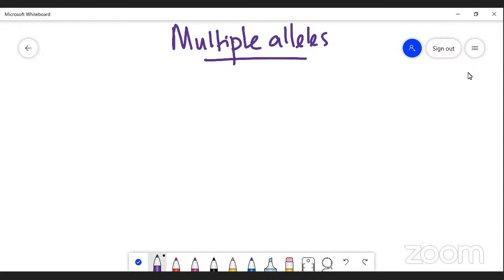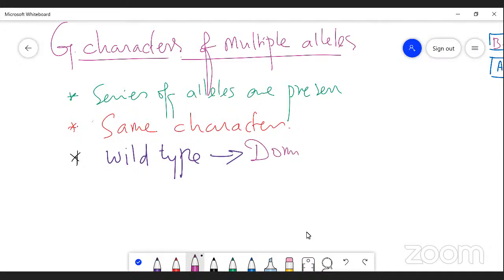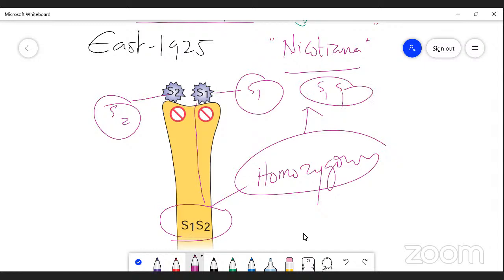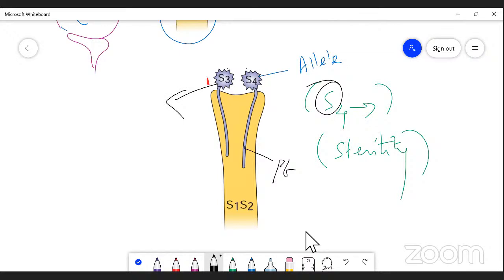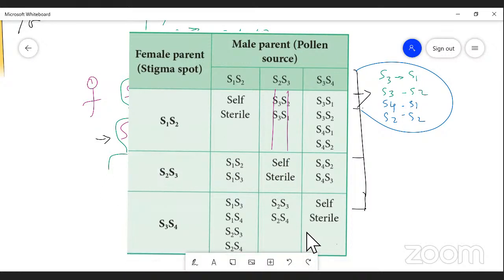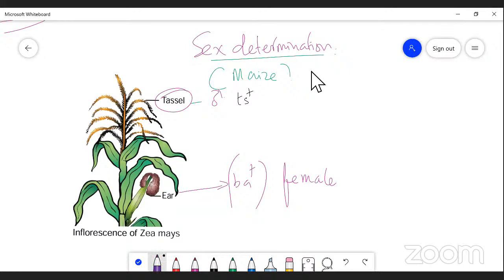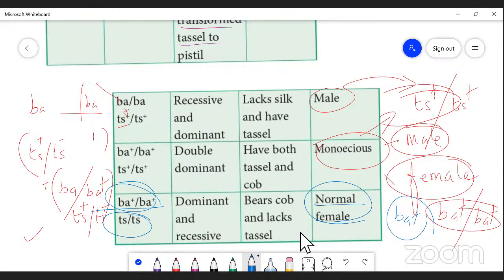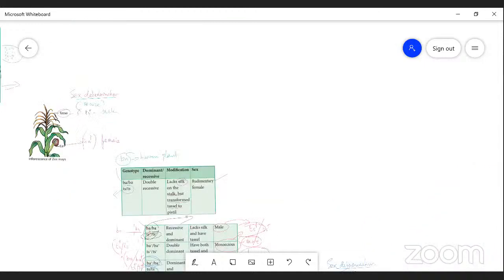XII BOTANY | GENETICS - MULTIPLE ALLELES